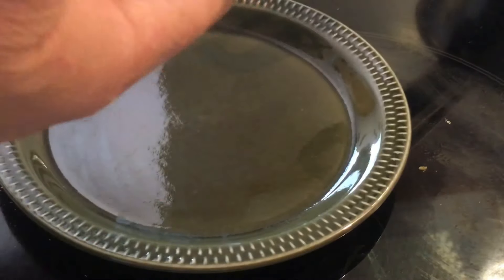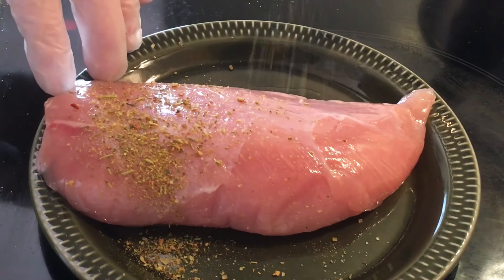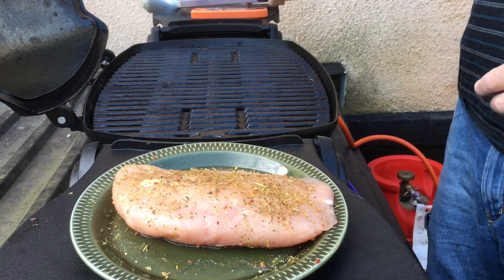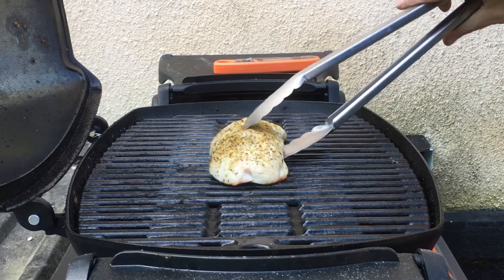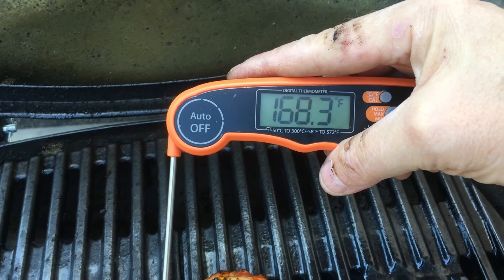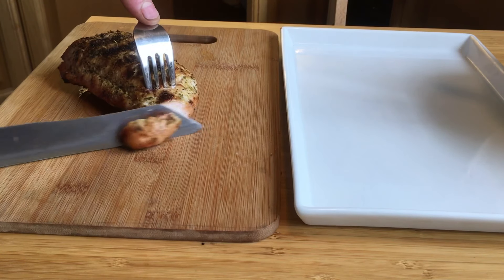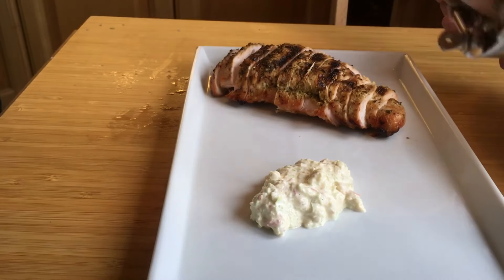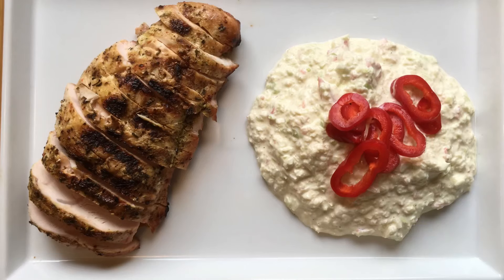Turkey Tender on the Baby Q 1200 - Stubbs chicken seasoning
Turkey tender on the Baby Q

I seasoned the tender with tsangs stir fry oil abd Stubbs Chicken Seasoning.

Heated the q1200 to 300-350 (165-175) and cooked on 10 min both sides. Temped it and added another 5 minutes to the first side. Safe temp 165 i let it rest a few minutes before slicing.
Served with coleslaw

Excellent!